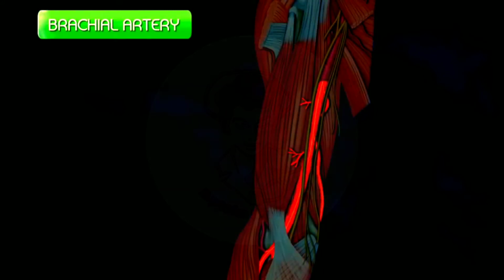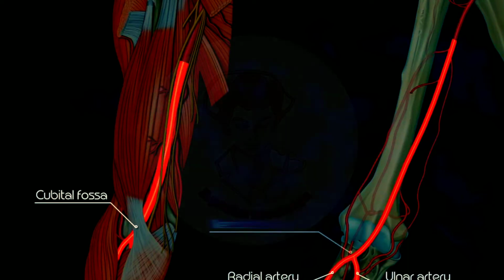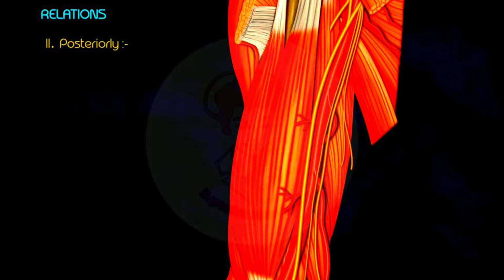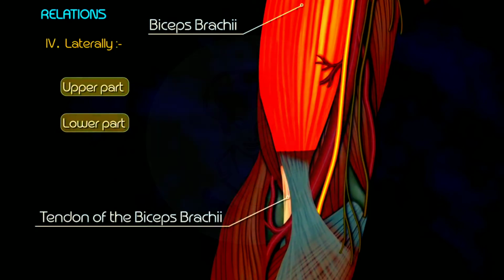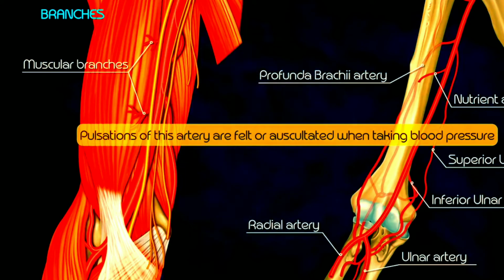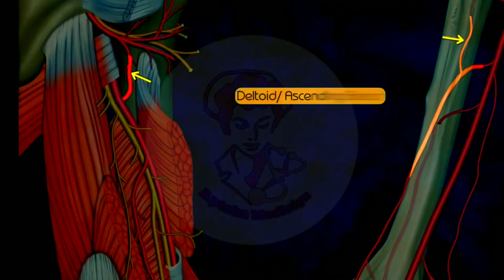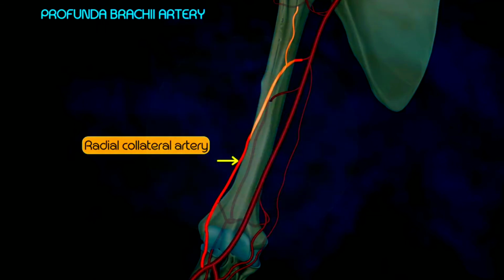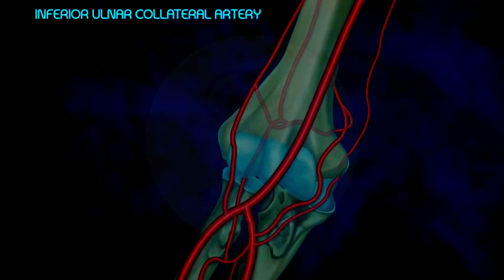𝐁𝐫𝐚𝐜𝐡𝐢𝐚𝐥 𝐀𝐫𝐭𝐞𝐫𝐲 𝐈𝐭'𝐬 𝐂𝐨𝐮𝐫𝐬𝐞 𝐀𝐧𝐝 𝐁𝐫𝐚𝐧𝐜𝐡𝐞𝐬 |𝐂𝐥𝐢𝐧𝐢𝐜𝐚𝐥 𝐑𝐞𝐥𝐞𝐯𝐚𝐧𝐜𝐞 |𝟐𝟎𝟐𝟏